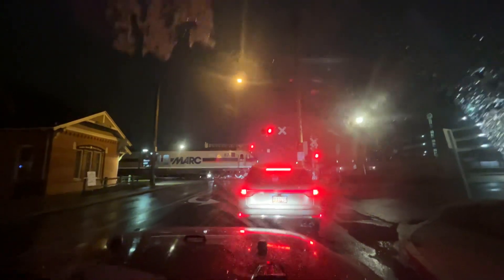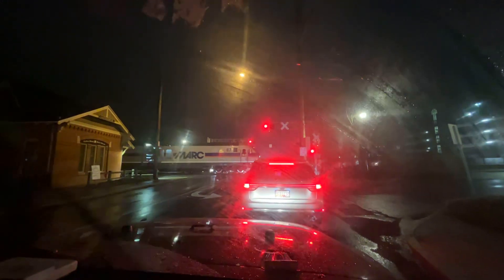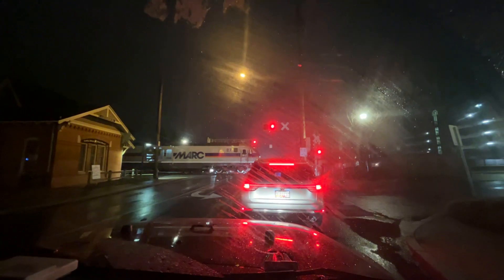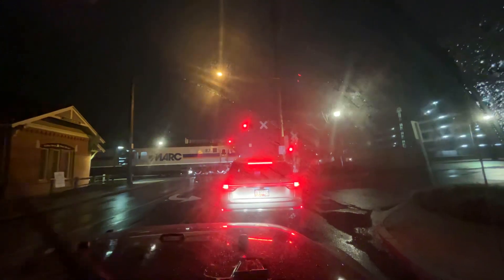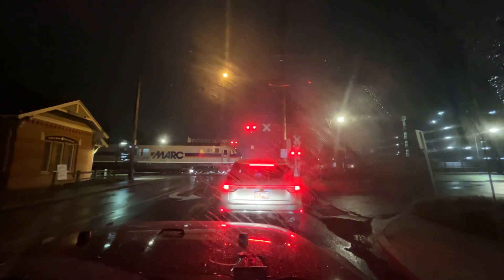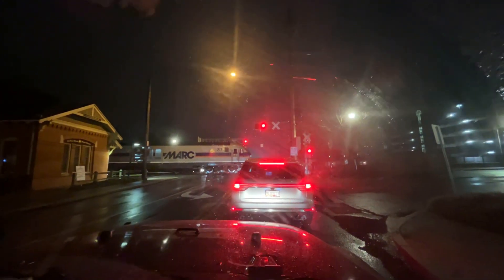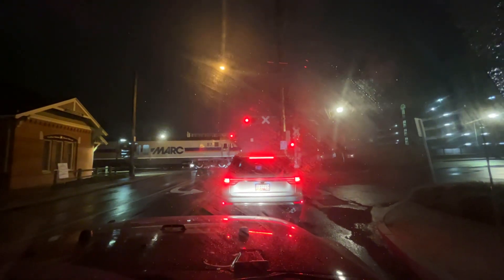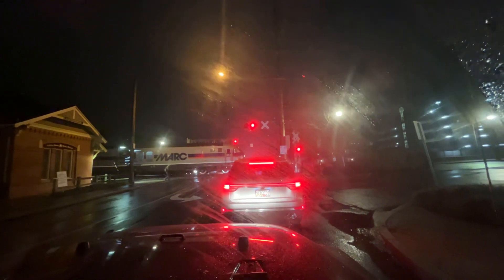Summit Avenue Railroad Crossing, Gaithersburg, MD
This is my first video of a railroad crossing